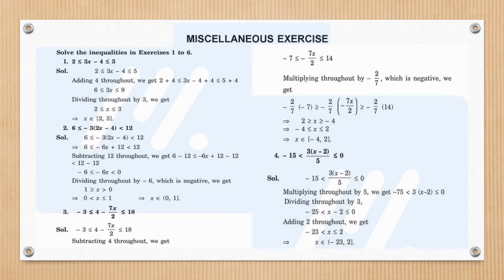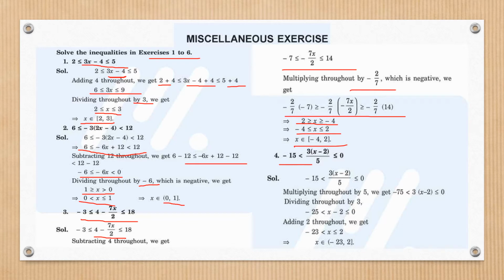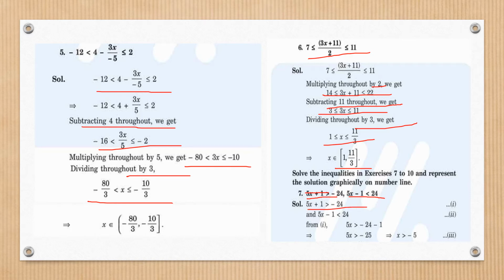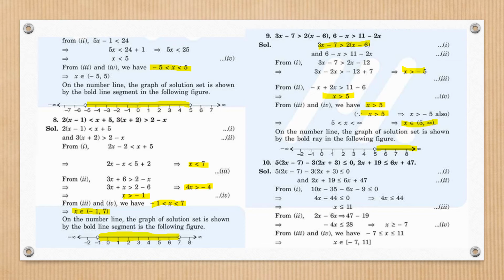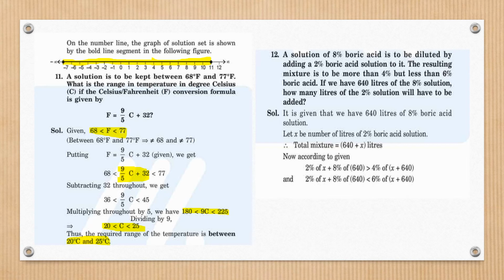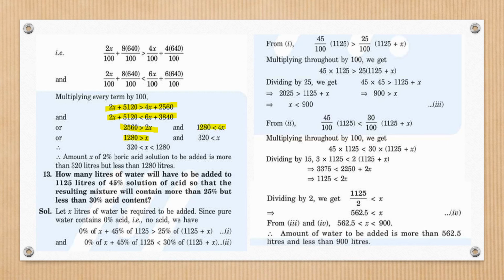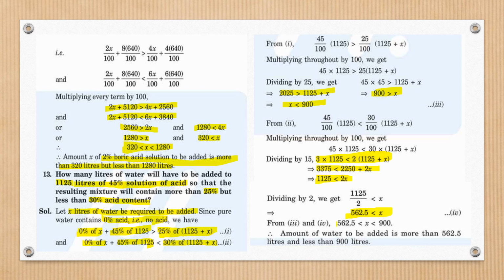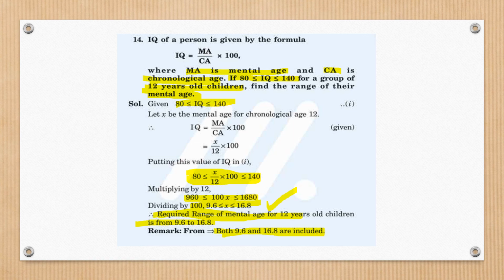LINEAR INEQUALITIES, CLASS XI ,PART- IV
PART- IV , SOLUTIONS OF MISCELLANEOUS EXERCISE